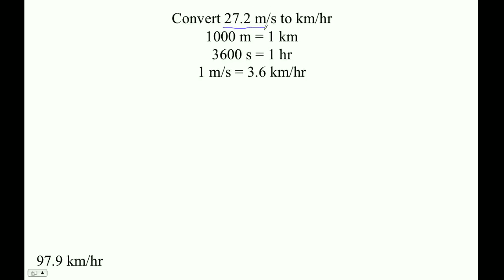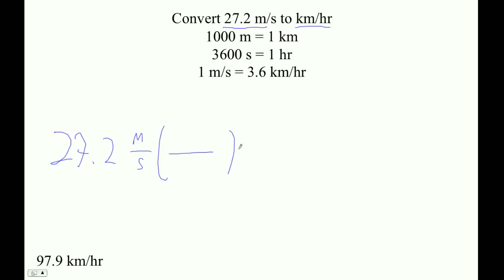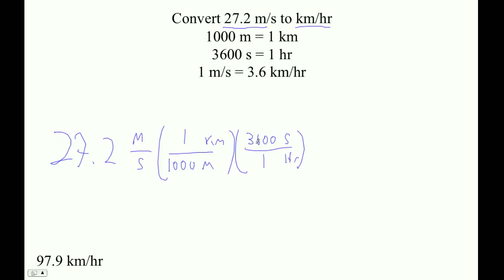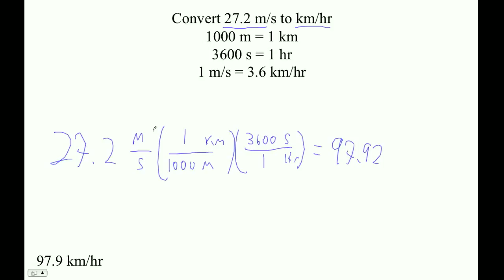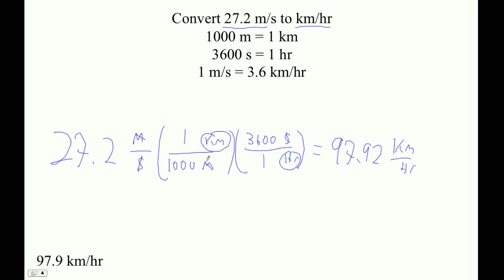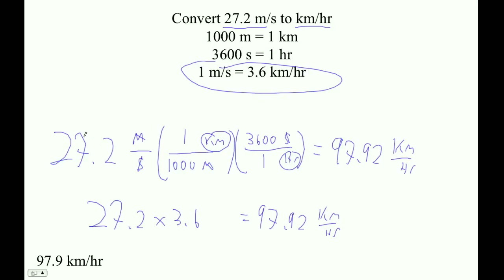HTPIB01C Unit Conversions Example 2